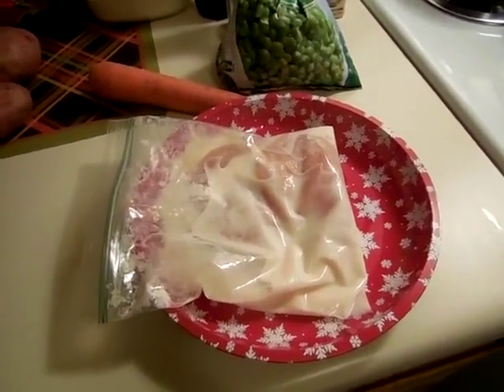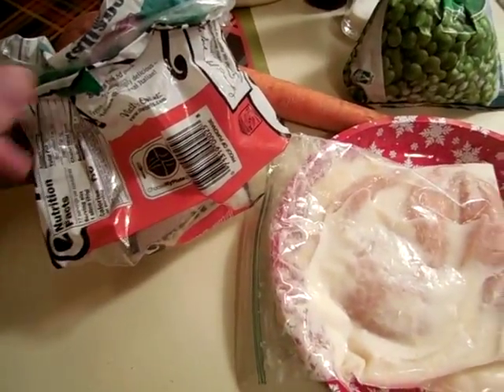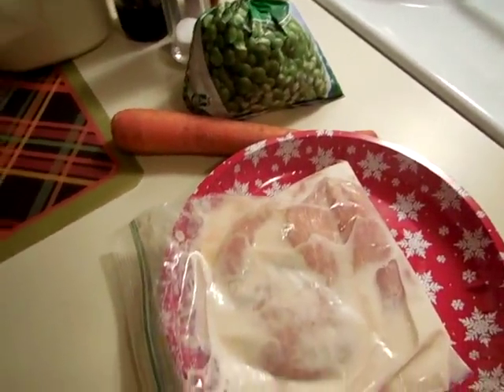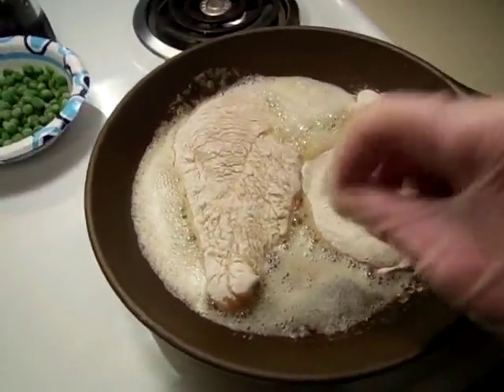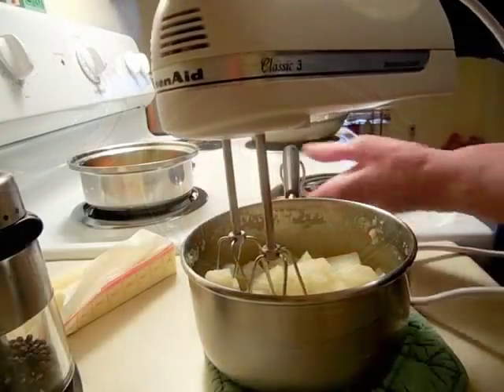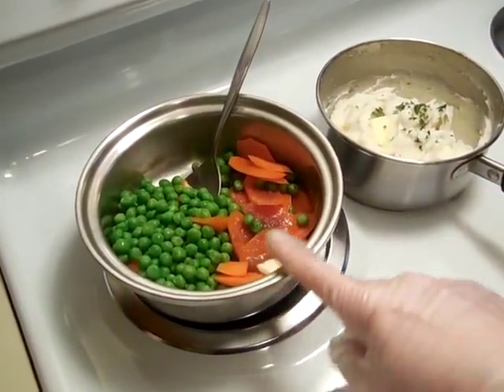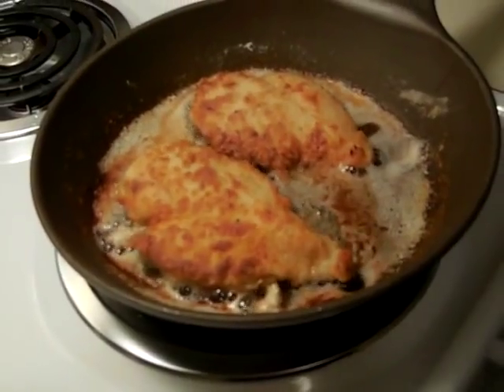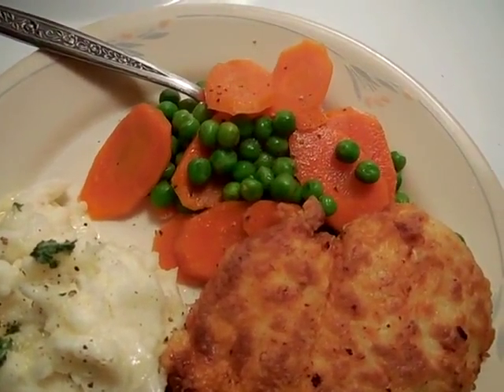~ cooking for one: fried chicken dinner ~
Crisp, fried chicken and creamy mashed potatoes hit the spot on this rainy Saturday.